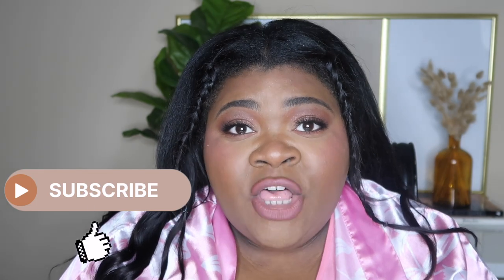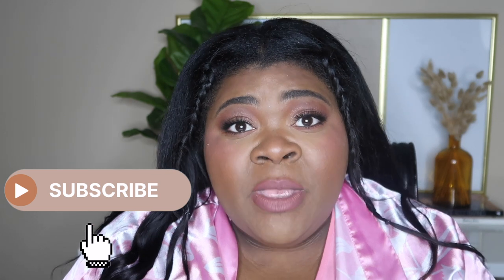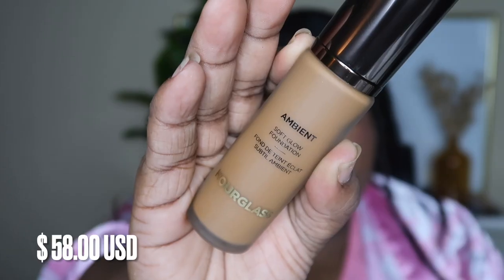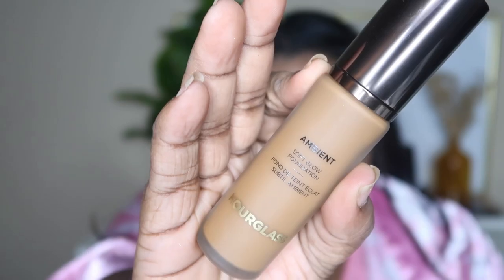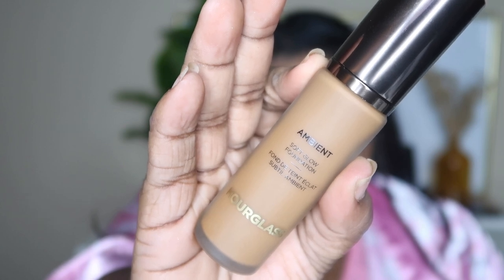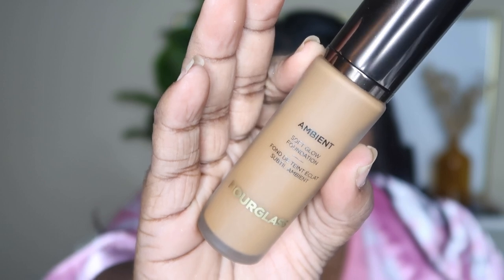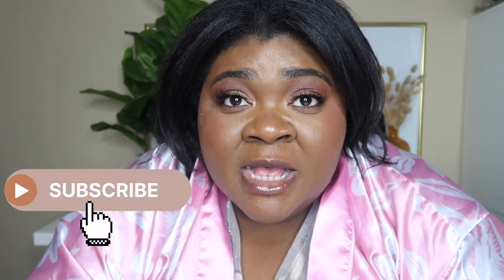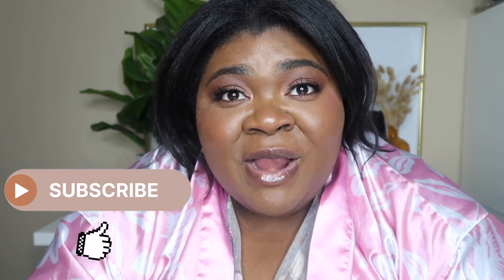✨New Hourglass Ambient Soft Glow Foundation 15.5 | Textured Oily Skin| Review Demo Wear Test | WOC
^Watch I’m 1080p HD^

Hi everyone!!! Let’s play in some new makeup! In today’s video we’re going to be reviewing and demoing the new hourglass ambient Soft glow foundation in shade 15.5! Please like thumbs up this video subscribe if you’re not subscribe and hit the bell button to be notified when I upload another video please be Kind in the comments section!

I understand completely if you don’t want to use them but I do you want to let you know any little money that I earned goes back into my channel thank you if you do use my links I really truly appreciate you!

Hi, you’ve been invited to experience cooking with HelloFresh. To get started, claim this $120 promotion towards your first box of fresh ingredients and delicious recipes. Happy Cooking!

💄Makeup Products list💄

Hourglass Ambient soft glow foundation 15.5

IG Alexandryawest

Donations are welcome but not needed all money I receive will be put back into the channel thank you!